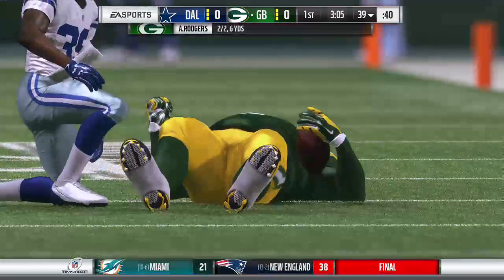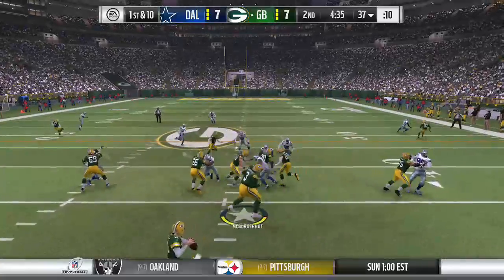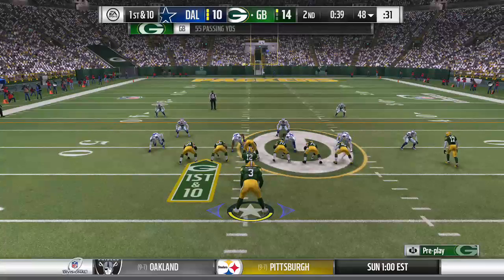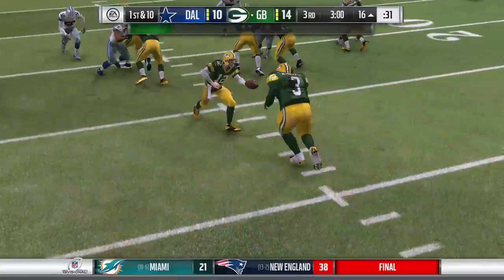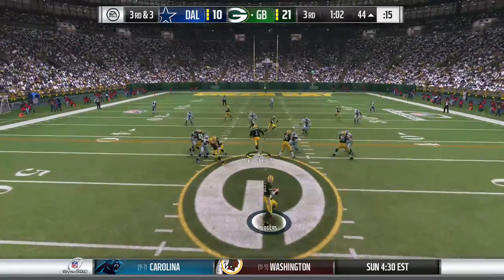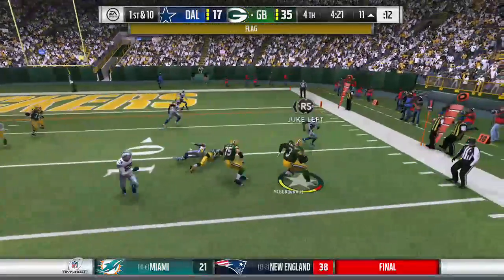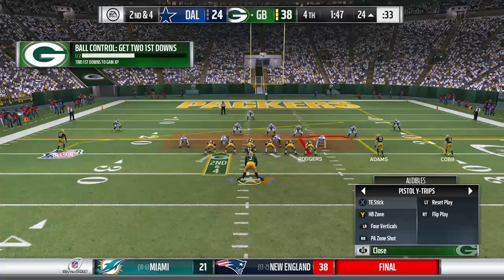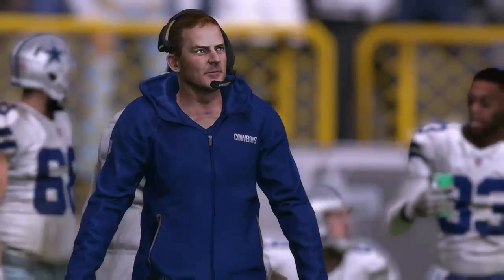COOKIES MCBURGERHUT NFC DIVISIONAL ROUND